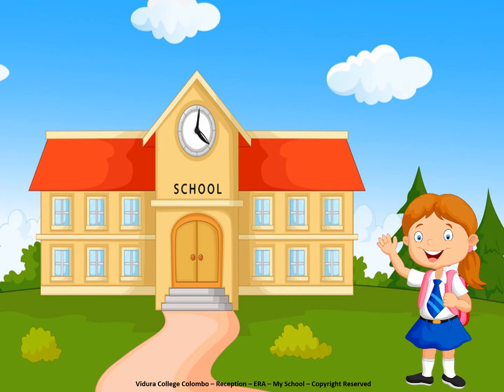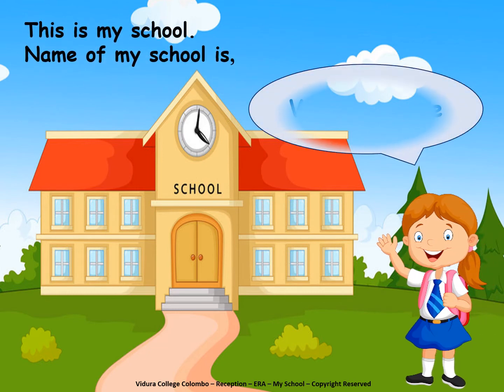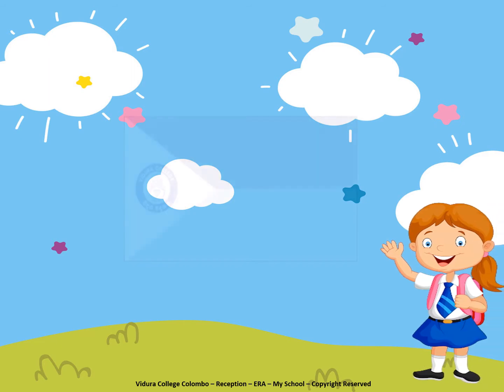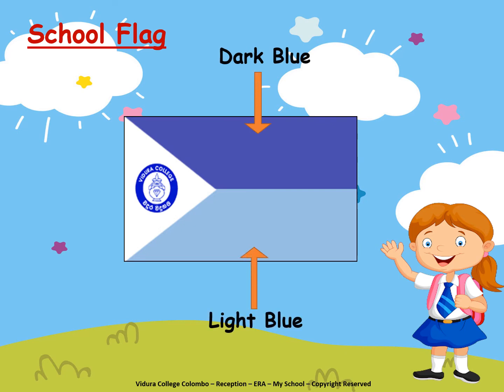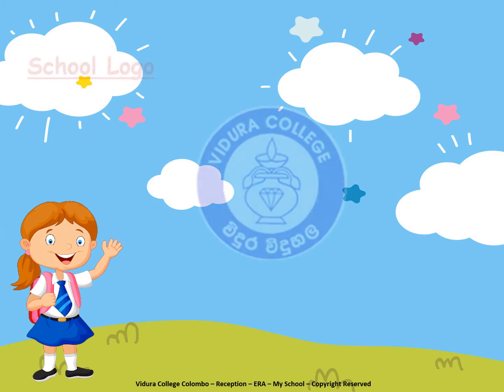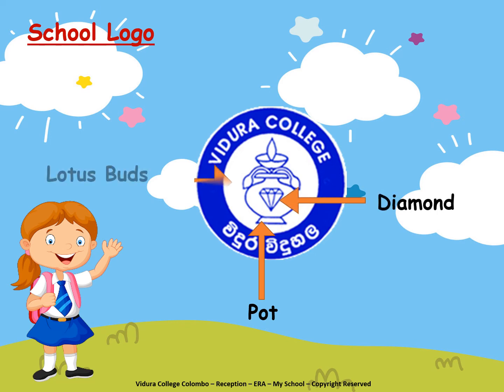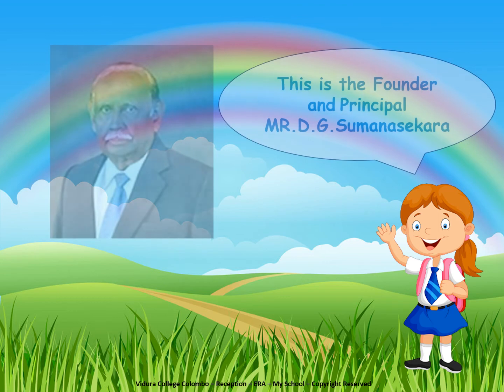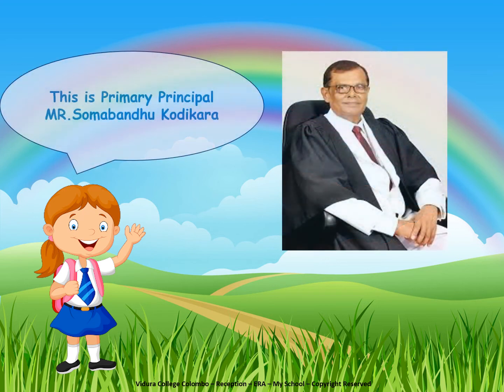Reception ERA My school 2